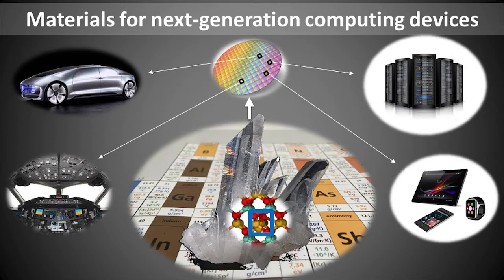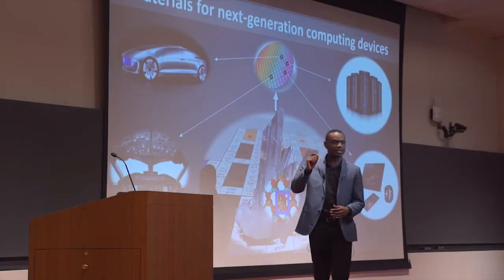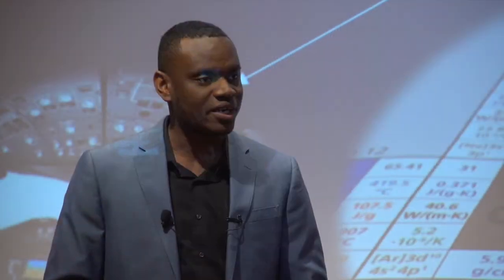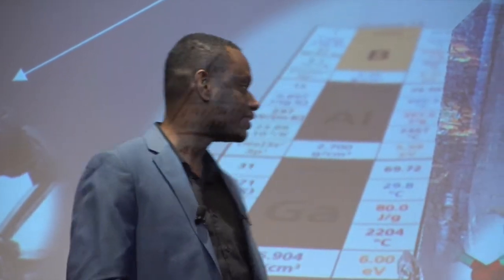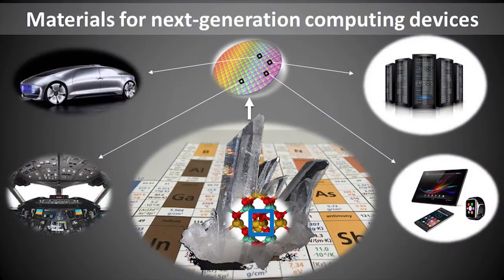Mardochee Reveil presents at Cornell's 2017 3MT Competition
Finalist Mardochee Reveil